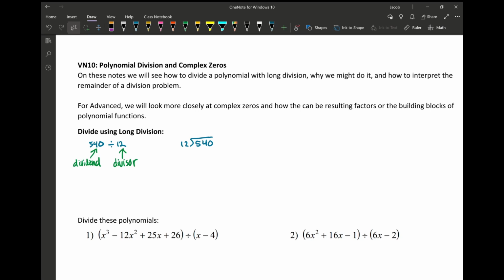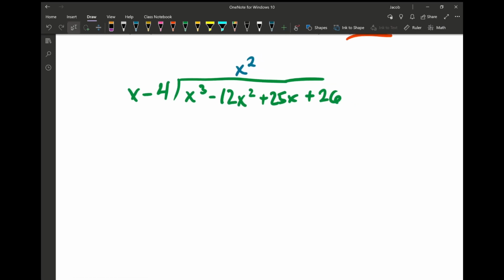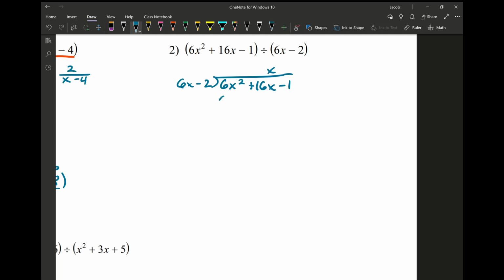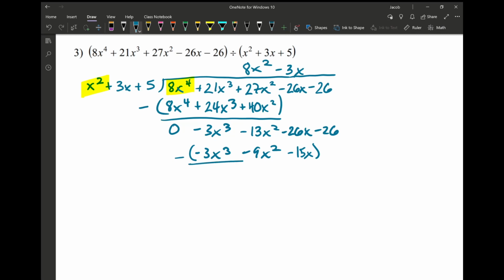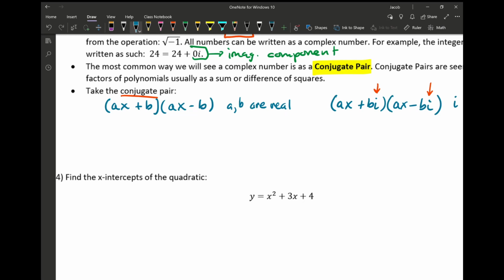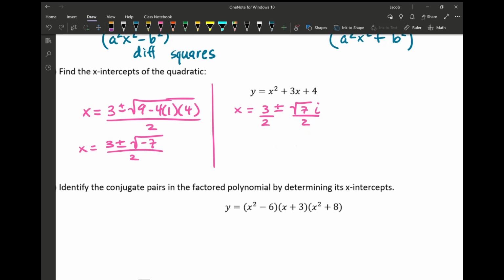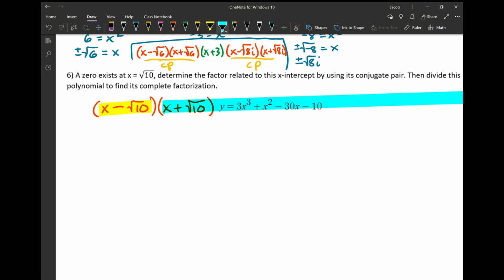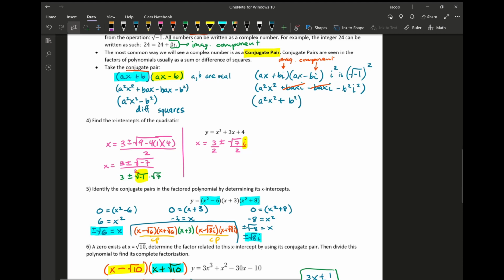Long Division, Complex Zeros and Conjugate Pairs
Advanced Portion of the video begins ~13:30